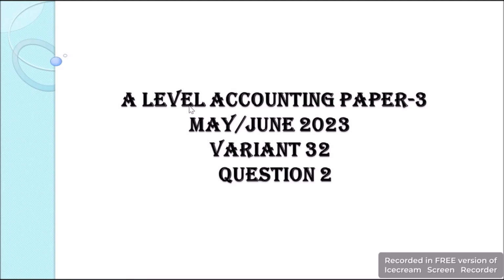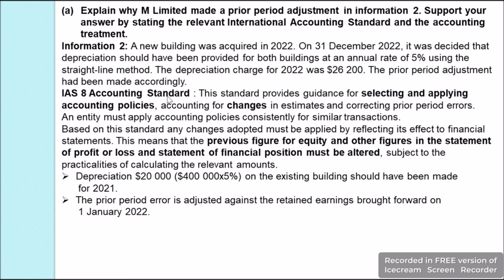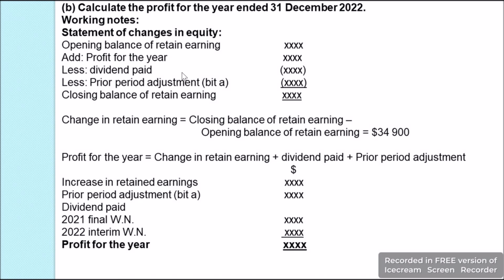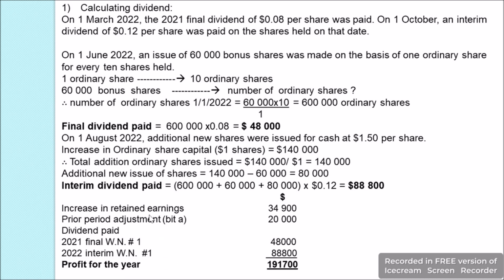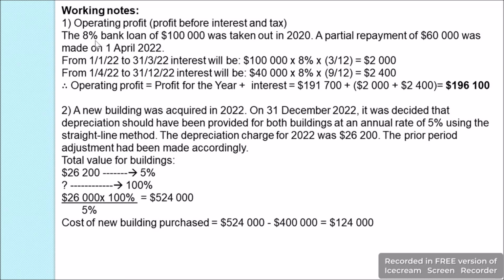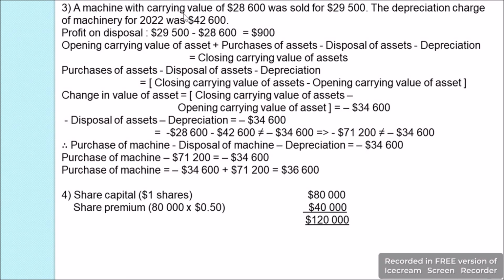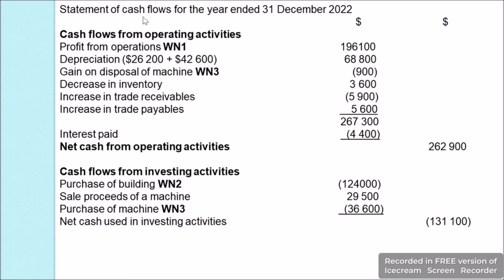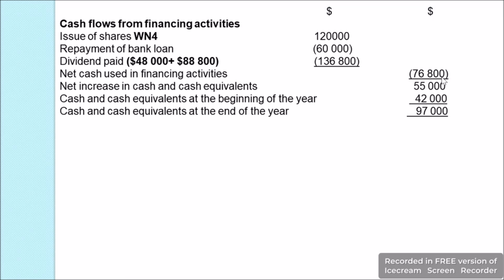A LEVEL ACCOUNTING PAST PAPER QUESTION 2 ABOUT CASH FLOW SATEMENT - 9706/32/MAY/JUNE/2023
9706/32 ACCOUNTING PAPER 3 MAY/JUN 2023 SOLUTION OF QUESTION 2 BASED ON CASH FLOW SATEMENT AND IAS